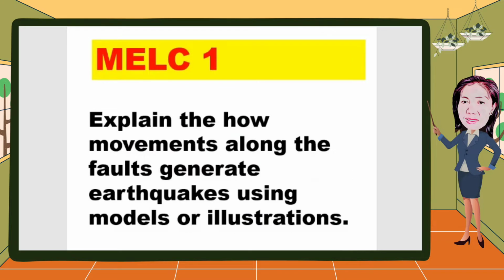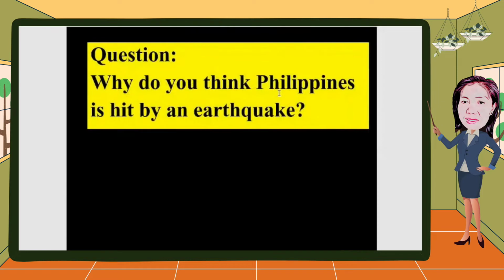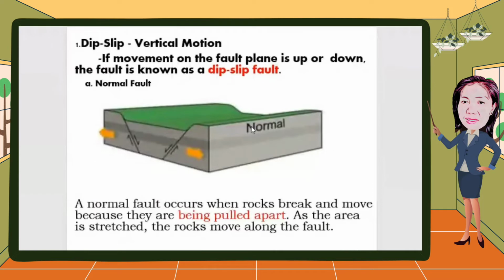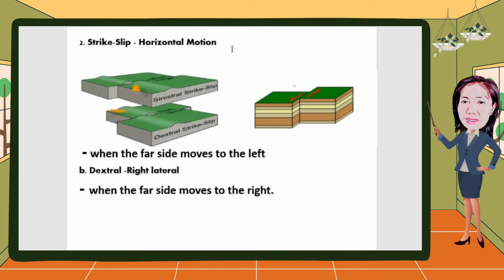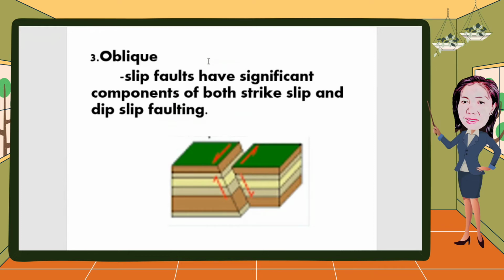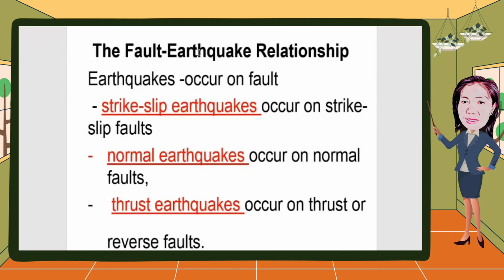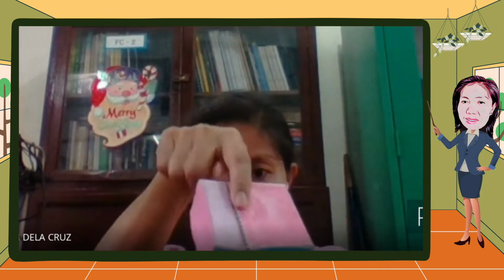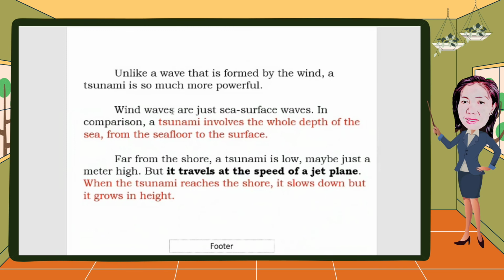Science 8 MELC 1 Quarter 2